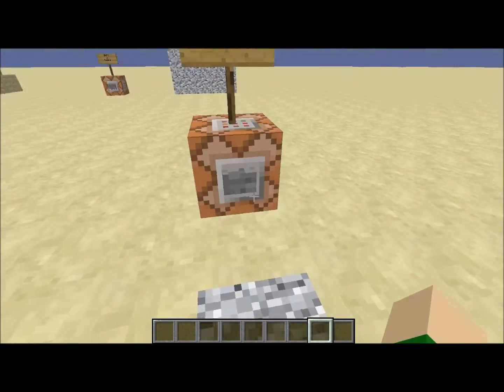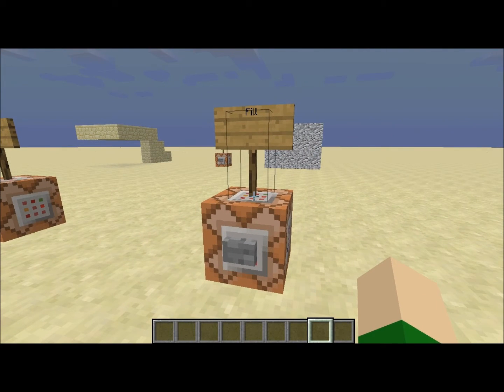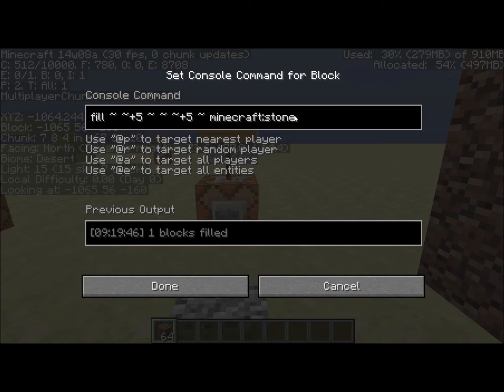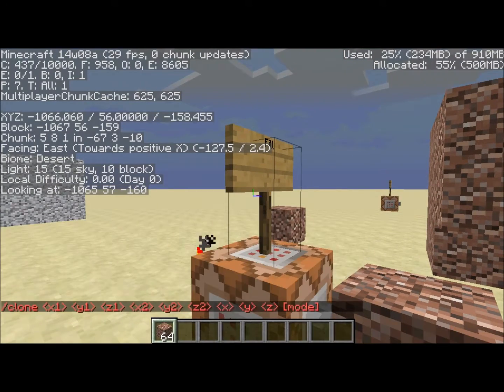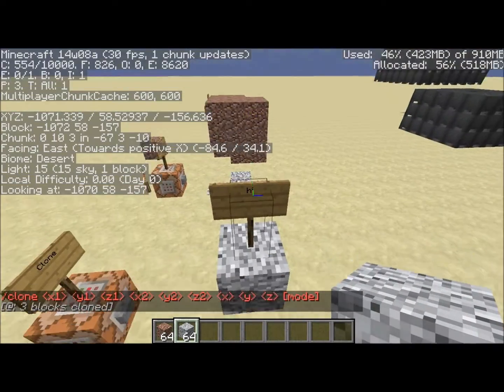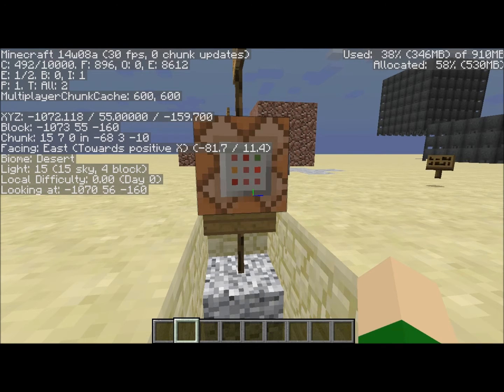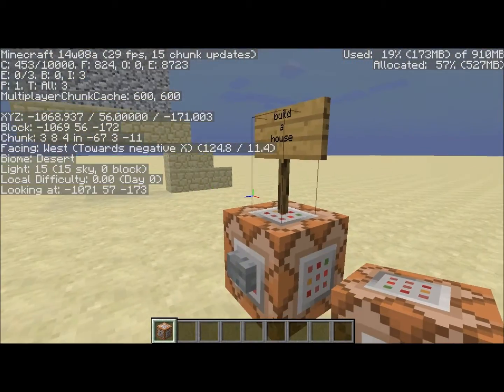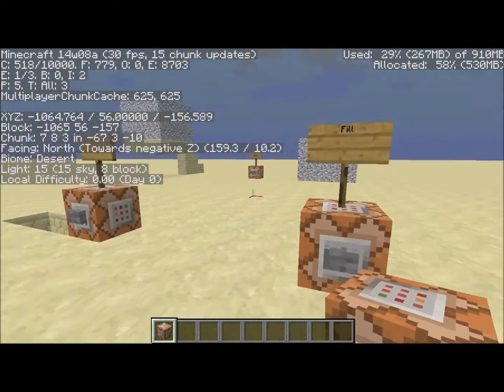How to use the Clone and Fill command -A minecraft tutorial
Hi guys! Today I am going to show you how to use the Clone and Fill command,Enjoy!  Note: this only works in 1.8 snapshots.